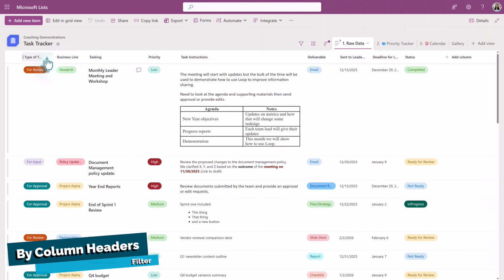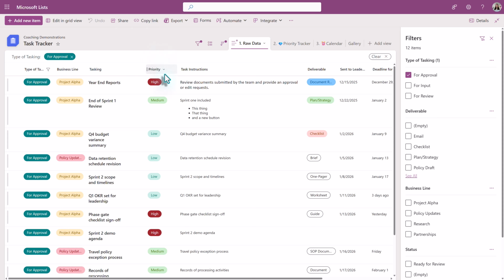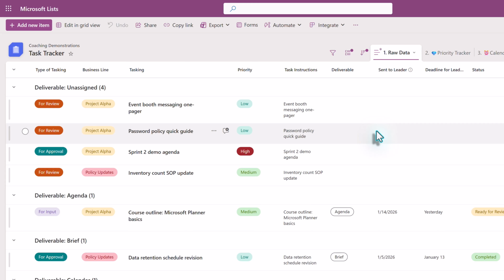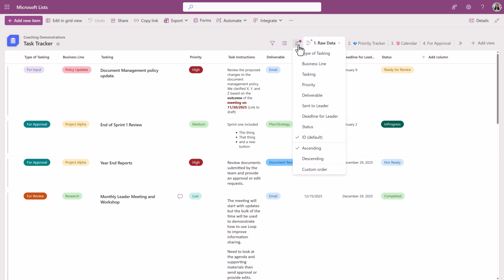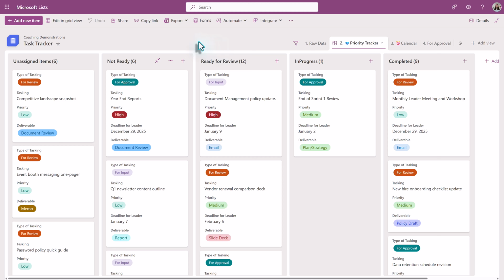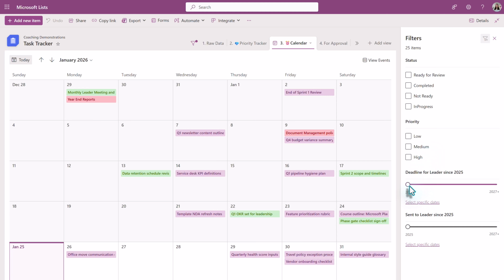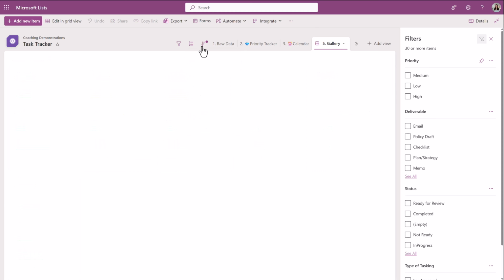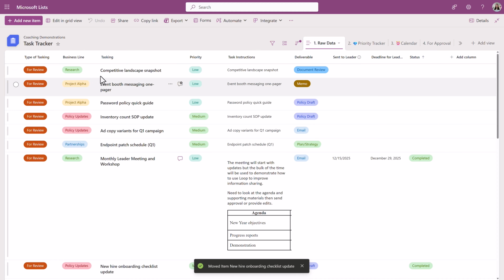Don't Scroll Endlessly in Lists - Use Sort, Filter, Group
When managing extensive information in Microsoft Lists, it's essential to understand effective data management techniques. This tutorial demonstrates how to sort, filter, and group your data efficiently, significantly boosting your productivity. By applying these methods within Microsoft Lists, you can avoid endless scrolling and quickly locate the specific information you need, making your workflow smoother and more organized.

In this tutorial we will look at how to organize items in Microsoft Lists by using the sort, filter, and group options. I will also show you how the different view types will impact the options available.

The Lists and Gallery views have the most options by default. Board views are always sorted by the choice column used to create buckets, but you can still use filters. I will show you a trick to unhiding some of the filter options in the board view.

Like the board view, the calendar view is automatically stored by the date and title columns used to create the calendar. One of the default sort options is by date.

Hang out until the end because I will show you the solution to why people often think that their data has mysteriously moved, or they think it was deleted when it was not.

Chapters:
0:00 Manage Lists W/Sort, Filter, Group
0:26 Filter by Column Headers
1:28 Filter in Toolbar
3:13 Group By
5:03 Sort By (including Custom Sort)
6:35 Filter Board View
8:11 Filter Calendar View
8:50 Gallery View - Sort and Filter